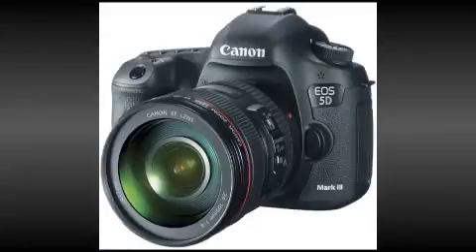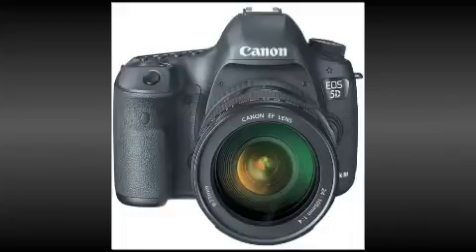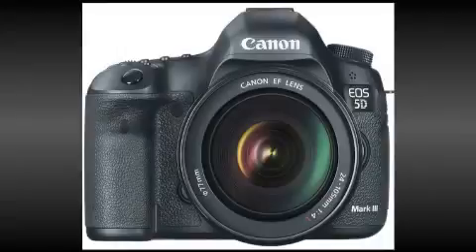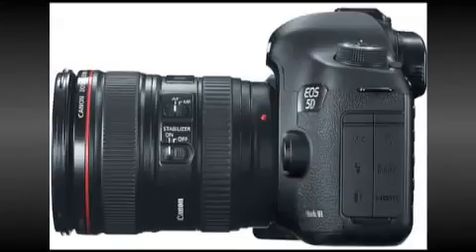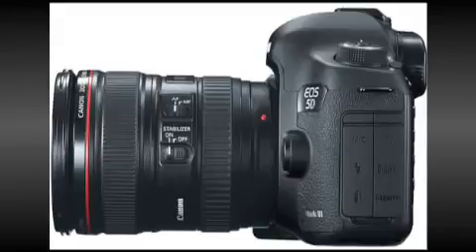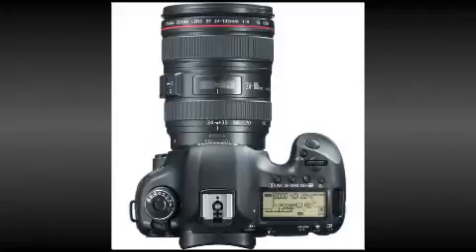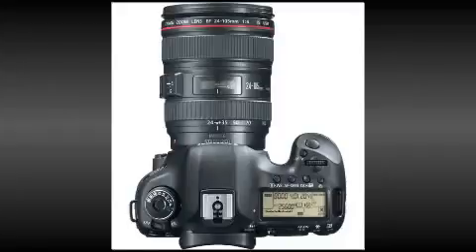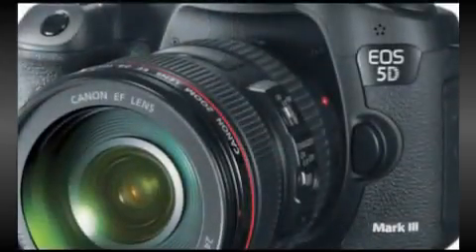Canon EOS 5D Mark III 22 3 Megapixel 1920x1080 30p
Canon EOS M3 Wi-Fi Digital ILC Camera & EF-M 18-55mm IS STM